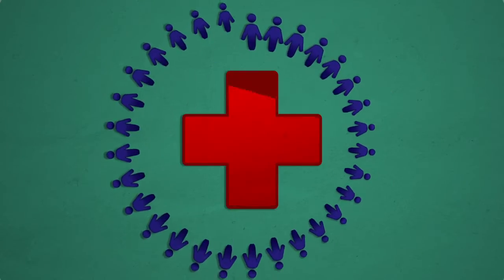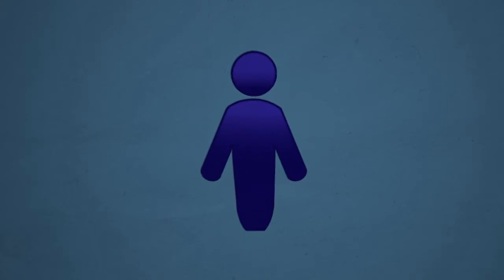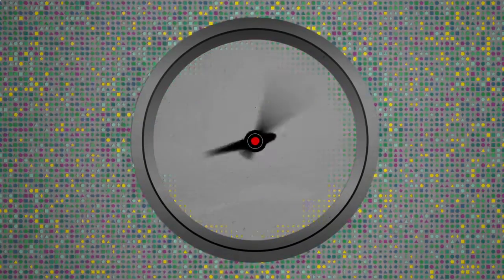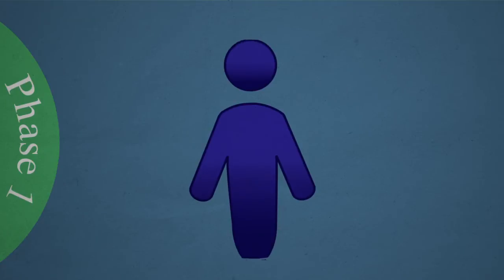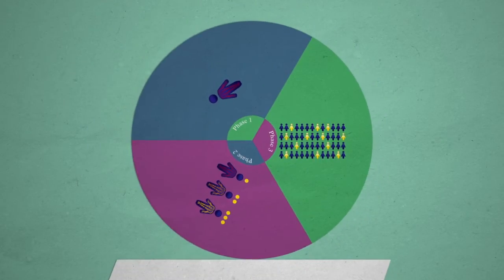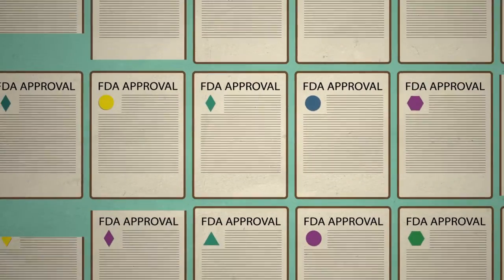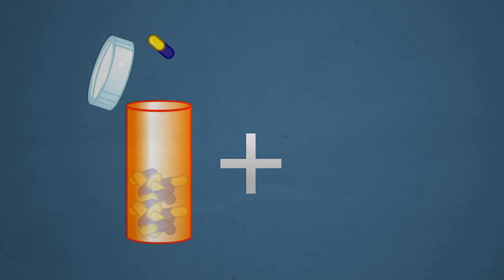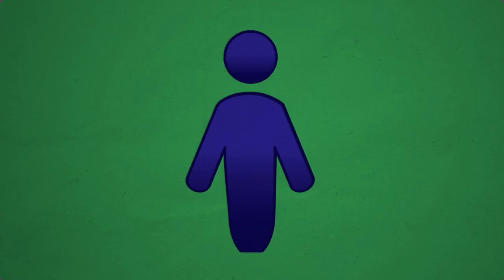PhRMA: Drug Discovery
Developed in conjunction with the David All Group for PhRMA, this video tells the story of all the effort and resources that go into producing a new medicine.